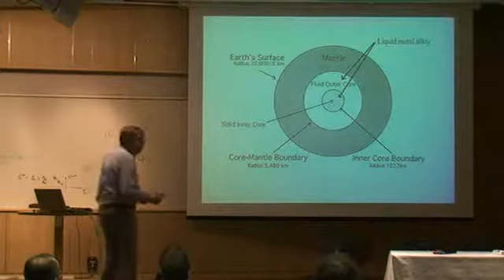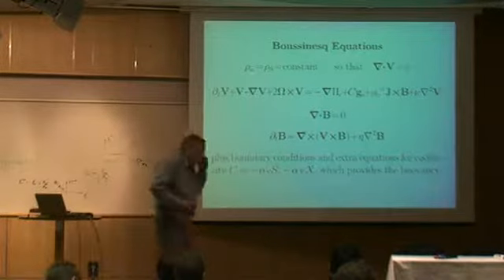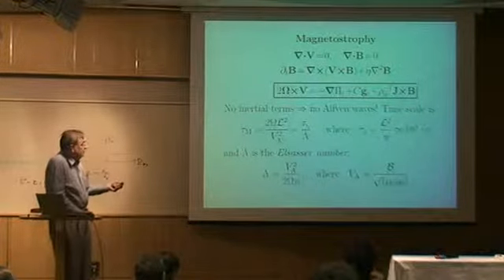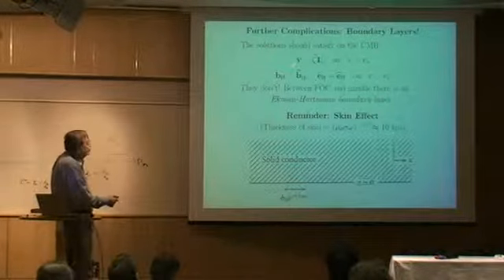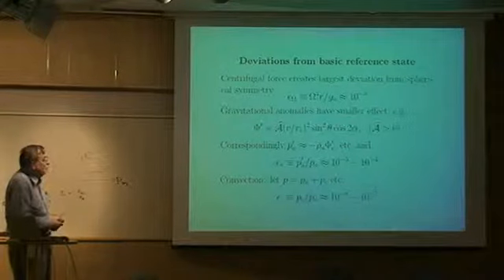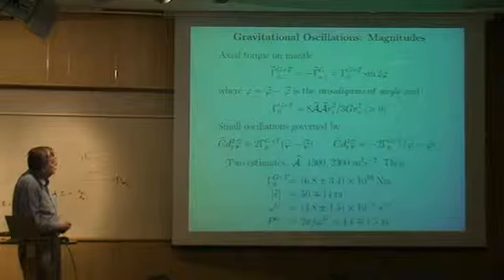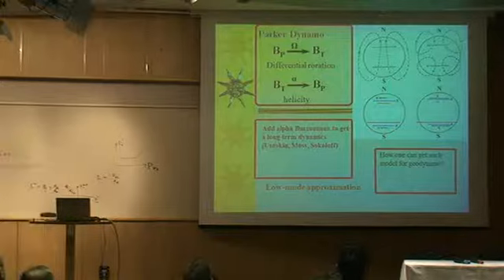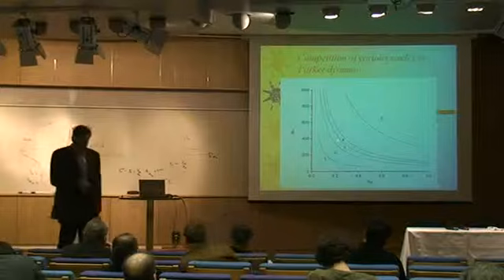2011 02 15 roberts+sokoloff